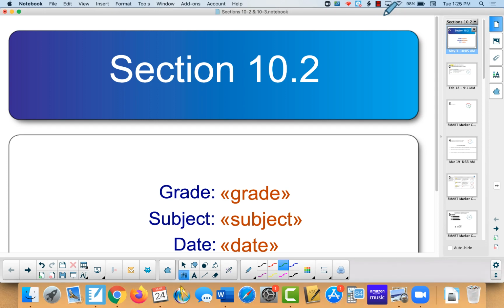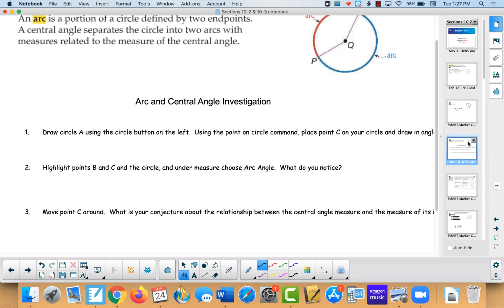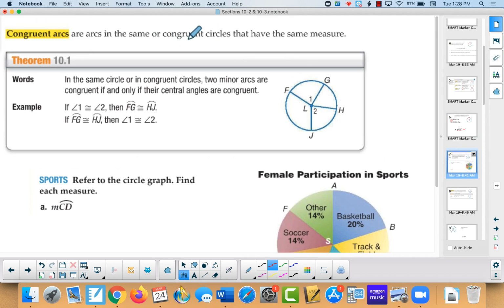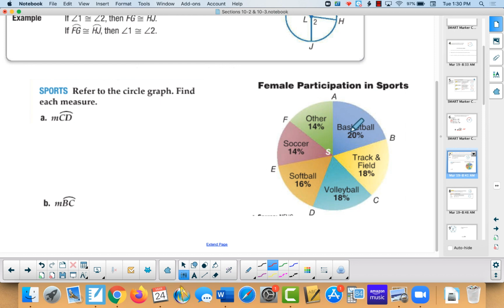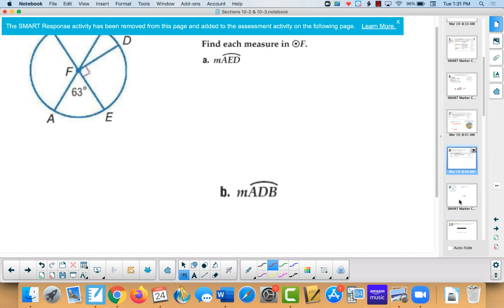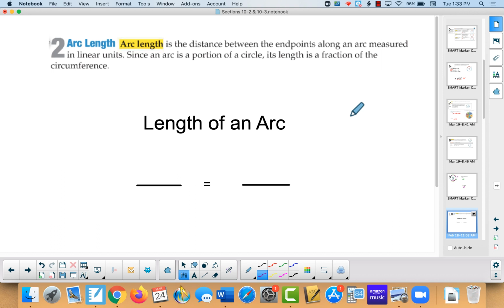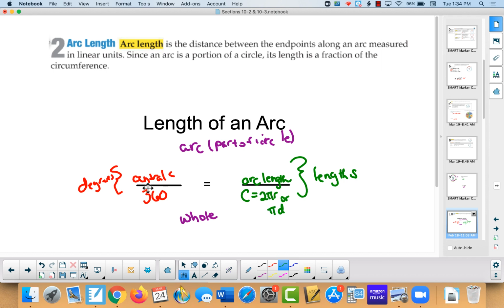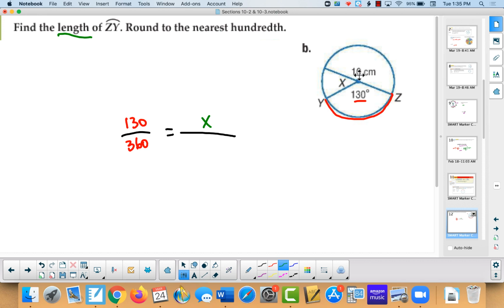Section 10 2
This video goes over the example problems in section 10.2